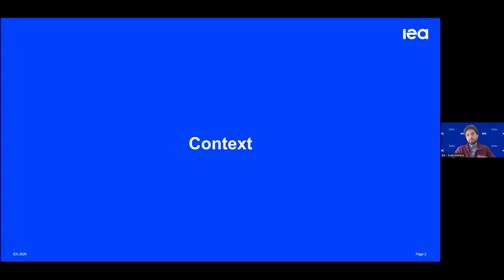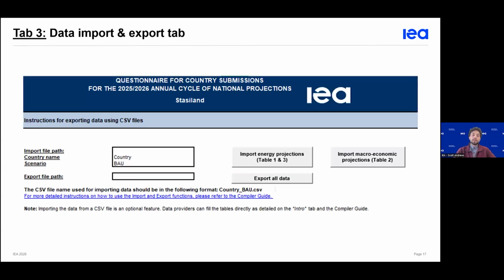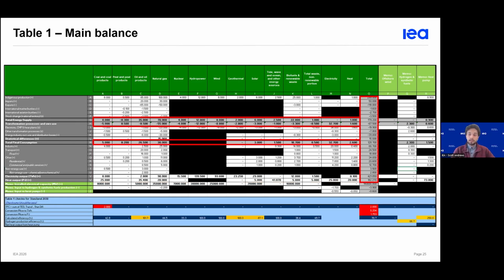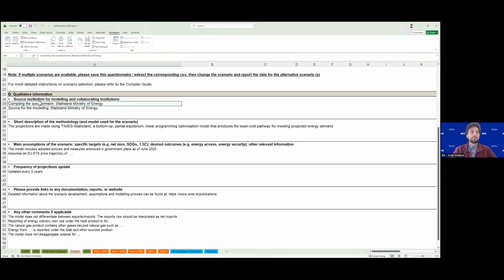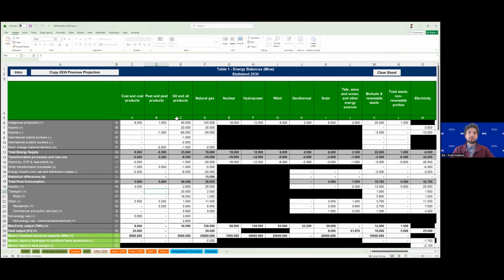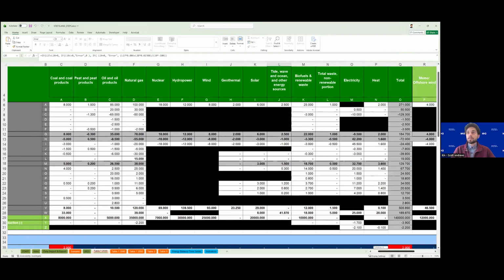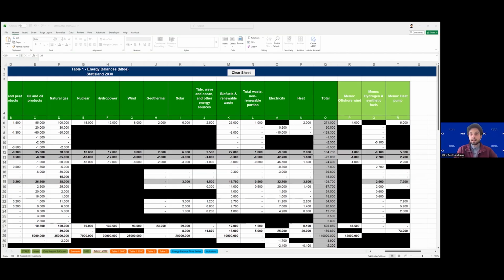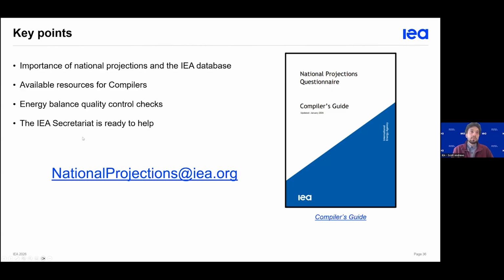IEA National Projections Data Webinar for Questionnaire Compilers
This webinar is aimed at supporting data compilers who submit the National Projections Questionnaire to the IEA Energy Data Centre. The webinar covers key concepts related to the IEA data collection, IEA database, and how to fill out the questionnaire.